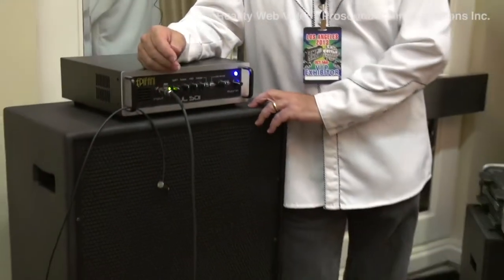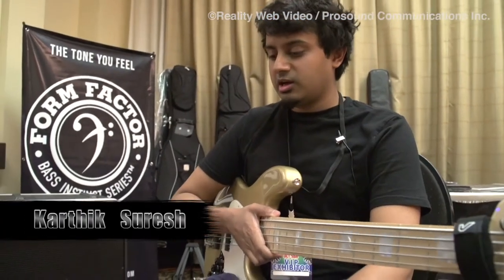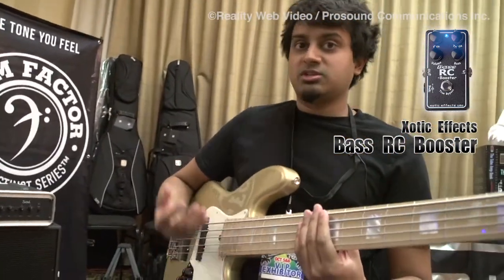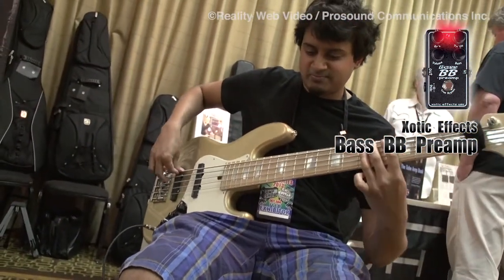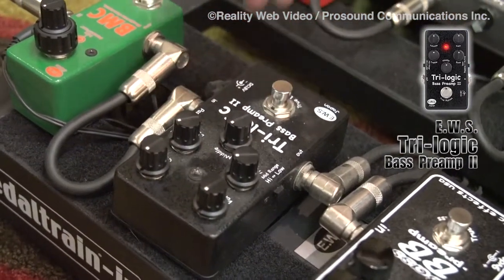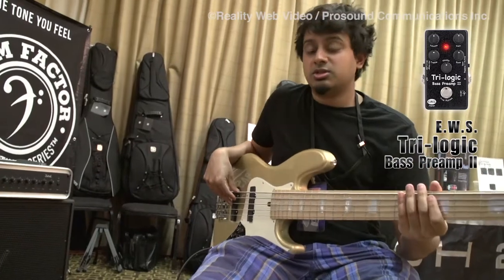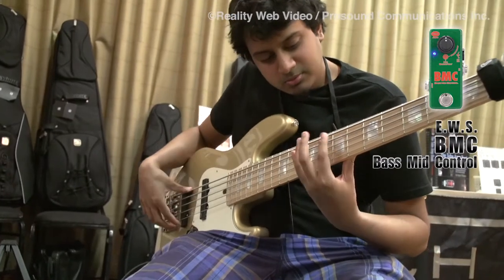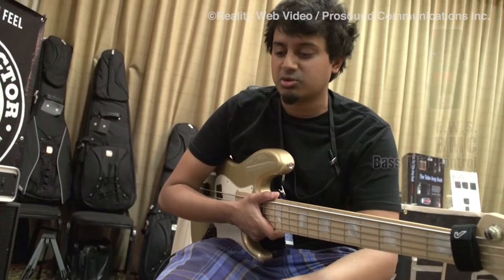Amp Show & LA Guitar Show 2013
The LA Amp & Custom Guitar Show is growing in popularity. Twice a year shows are schedule in LA and NYC area. This time, Rick Benson who is from Amp Shop/Bass Exchange introduces a Form Factor amp and Karthik Suresh demonstrated the Xotic and EWS products during the event and we came to film it.